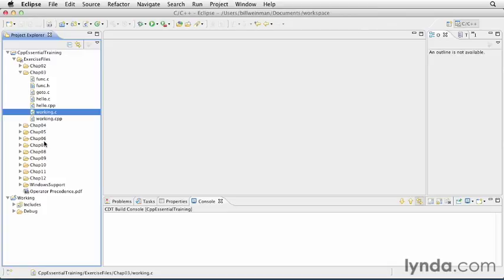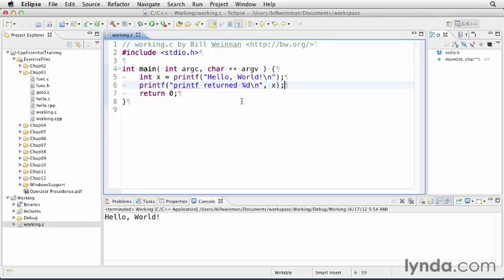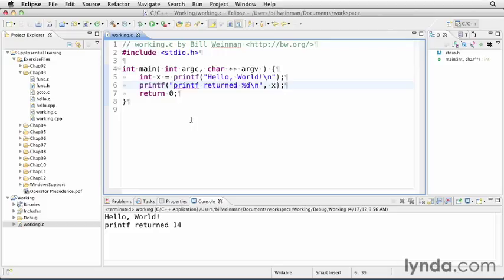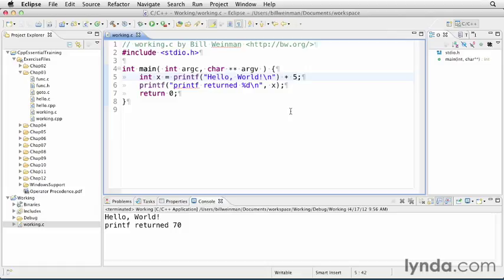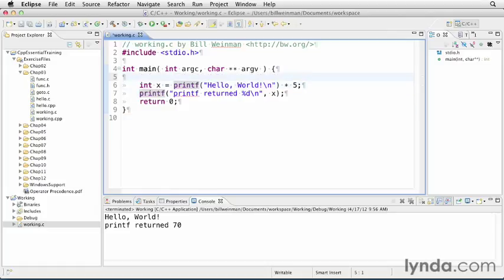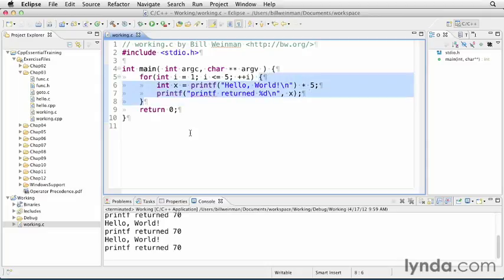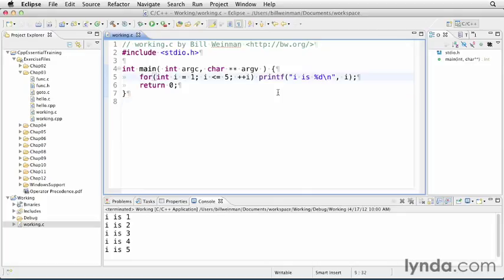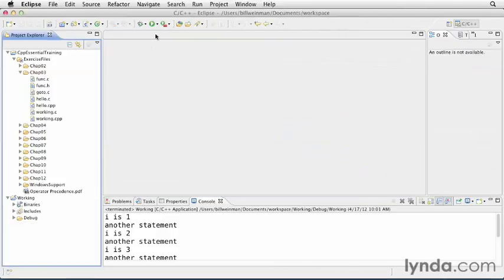02 Writing statements and expressions